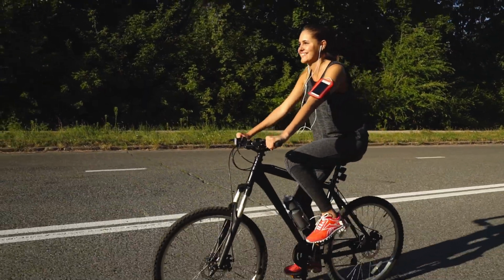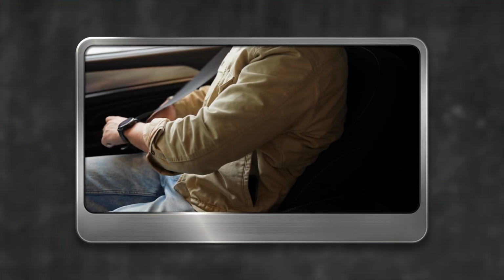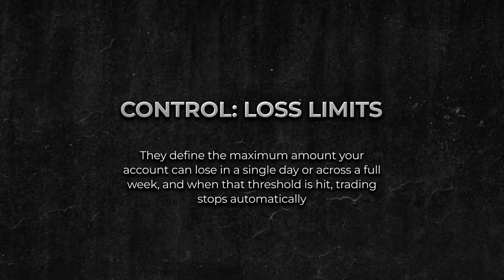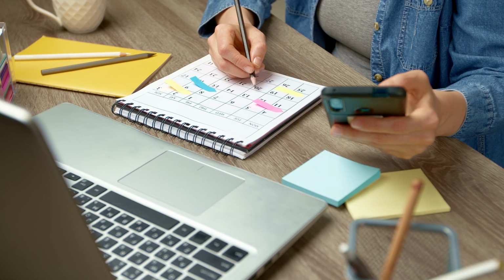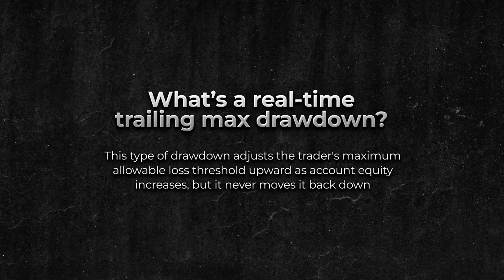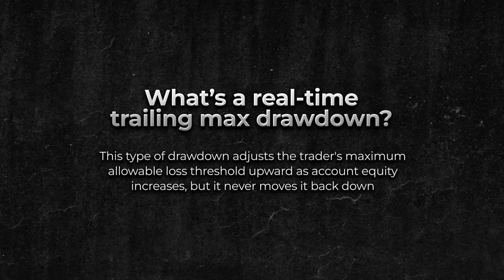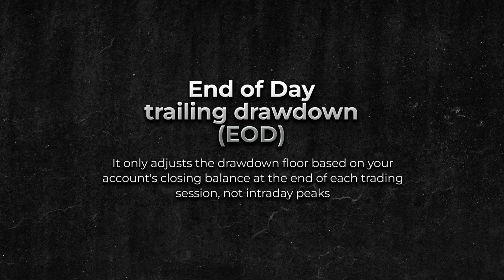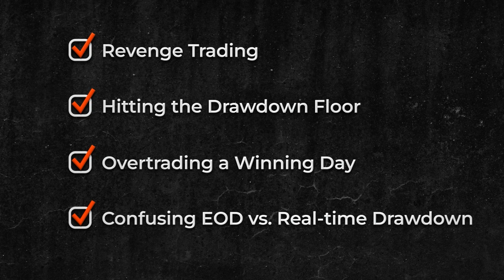The 4 Ways Traders Blow Their Prop Firm Evaluation (And How to Fix It)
Prop firm risk management is what separates funded traders from those who blow their evaluation. Joey from Ninja Trader breaks down the built-in risk settings, daily loss limits, profit targets, and real-time vs. end-of-day trailing drawdown — so you can trade inside your prop firm's rules without relying on willpower alone. Learn to configure each guardrail to match your evaluation criteria, stop revenge trading, and lock in winning days before the market takes them back. If you want to pass a prop firm challenge and keep a funded trading account, set these risk controls before your first trade.

Timestamps
0:00 Why Risk Management Matters
0:39 What Are Risk Settings?
1:56 Daily & Weekly Loss Limits
3:19 Daily & Weekly Profit Targets
4:22 Understanding Trailing Max Drawdown
4:32 Real-Time Trailing Max Drawdown
5:06 End-of-Day (EOD) Trailing Drawdown
6:17 How to Set Up Your Risk Controls
7:16 The Key to Staying Funded